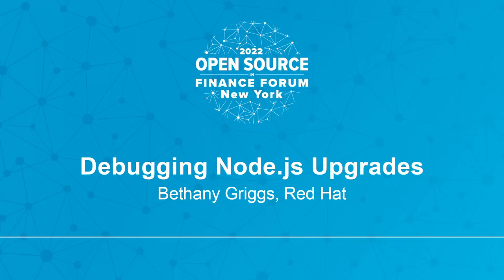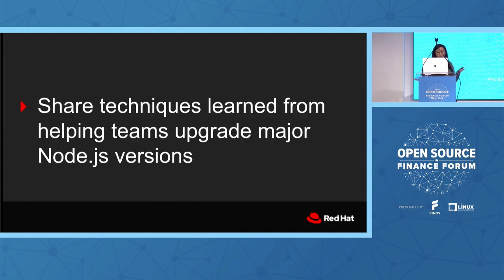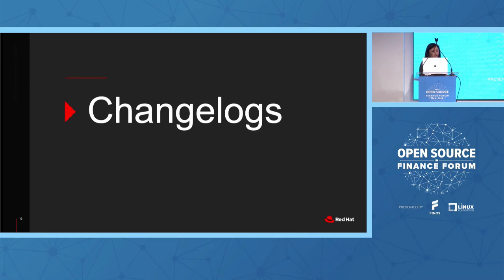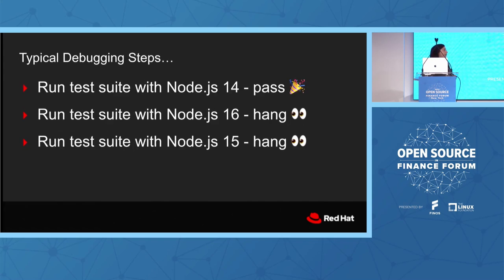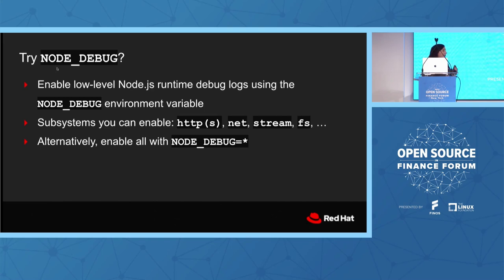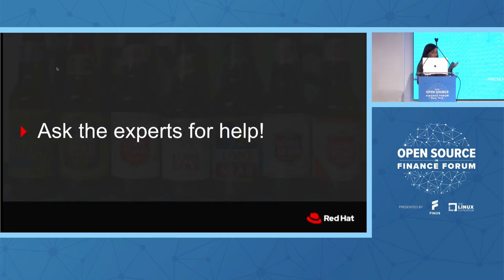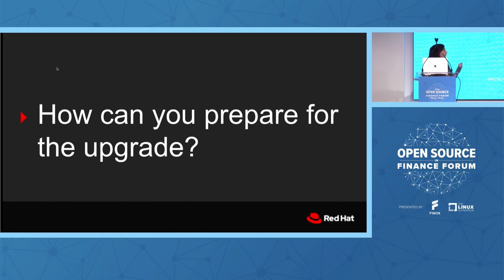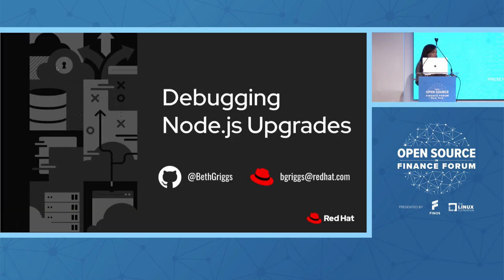Debugging Node.js Upgrades - Bethany Griggs, Red Hat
Speakers: Bethany Griggs
New major versions of Node.js are often anticipated for all the new features and capabilities they will bring. Though, for many engineering teams upgrading to a new major version can be a daunting process. It’s not always easy to associate the change of behaviour in your application with an entry in the changelog. And it’s not always obvious if or how you need to amend your code to successfully upgrade. In this talk, I’ll share my experiences of helping teams upgrade to new Node.js versions, with some practical shortcuts and tips I’ve learned along the way.